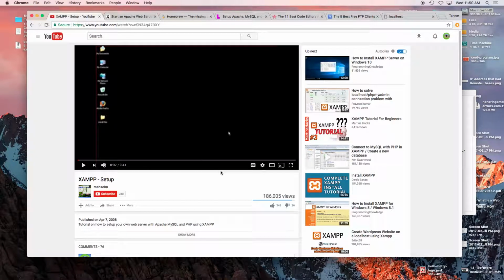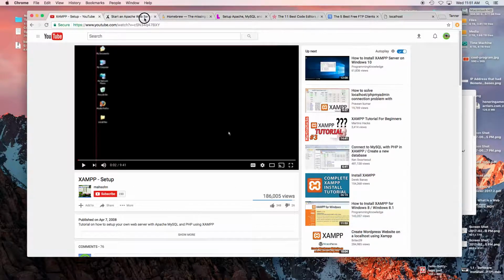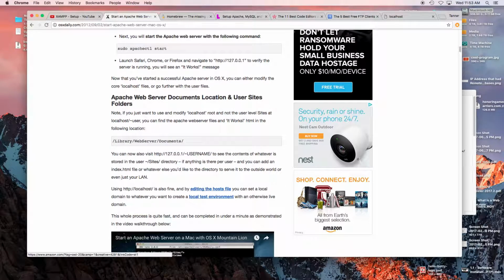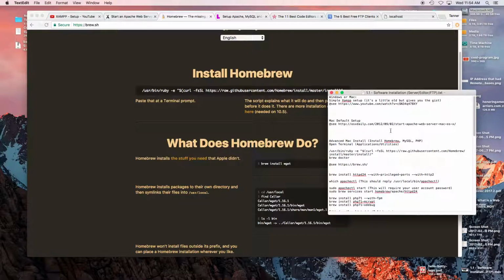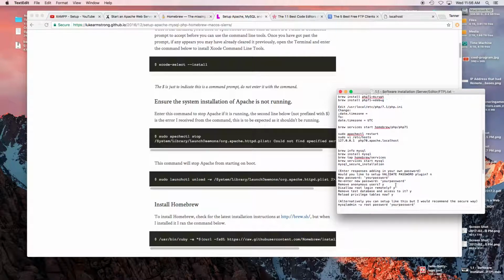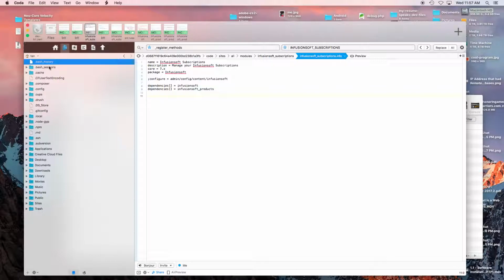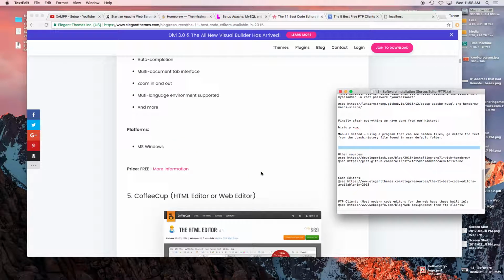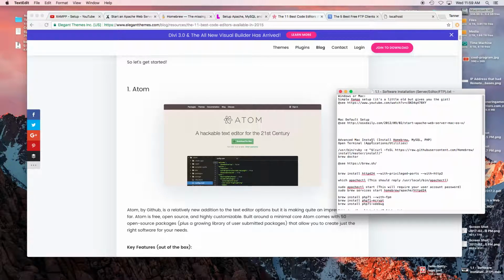1.2 Software Installation (Server/Editor/FTP)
Windows or Mac:
Simple Xampp setup (it’s a little old but gives you the gist)

Add the Sites folder before starting the server or you may need to restart the server using 'sudo apachectl restart'.

Advanced Mac Install (Install Homebrew, MySQL, PHP)
Open Terminal (Applications/Utilities)

brew doctor

brew install httpd24 --with-privileged-ports --with-http2

which apachectl (This should reply /usr/local/bin/apachectl)

sudo apachectl start (This will require your user account password)
sudo brew services start homebrew/apache/httpd24

brew install php71 --with-fpm
brew install php71-mcrypt
brew install php71-xdebug

Edit /usr/local/etc/php/7.1/php.ini
Change:
;date.timezone =
To:
date.timezone = UTC

brew services start homebrew/php/php71

sudo apachectl restart
sudo vi /etc/hosts
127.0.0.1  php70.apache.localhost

brew info mysql
brew install mysql
brew tap homebrew/services
brew services start mysql
mysql_secure_installation

(Enter responses adding in your own password)
Would you like to setup VALIDATE PASSWORD plugin? n
New password: ‘yourpassword'
Re-enter new password: ‘yourpassword'
Remove anonymous users? y
Disallow root login remotely? y
Remove test database and access to it? y
Reload privilege tables now? y

(Alternatively you can setup like this but I would recommend the secure way)
mysqladmin -u root password ‘yourpassword'

Finally clear everything we have done from our history:

history -cw

Manual method - Using a program that can see hidden files, go delete the text from the .bash_history file found in user default folder.

FTP Clients (Most modern code editors for the web have these built in):